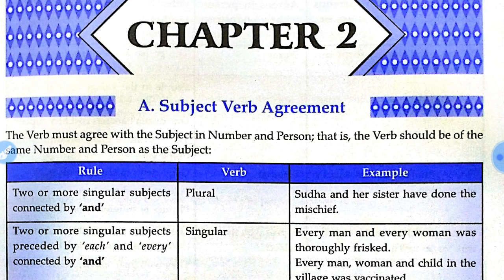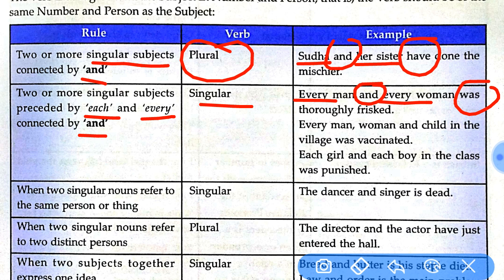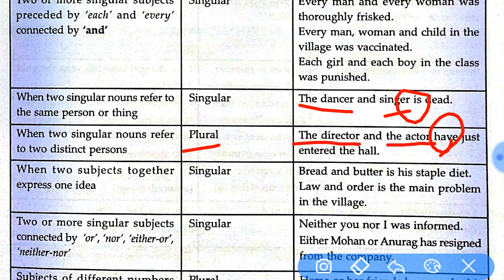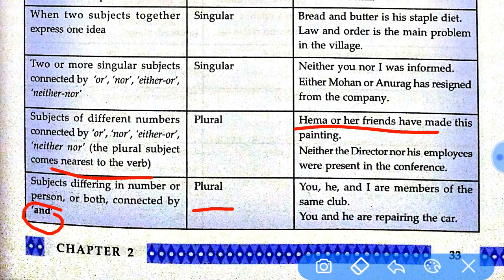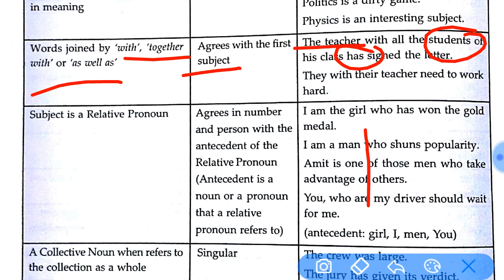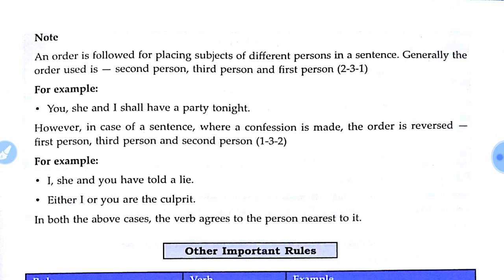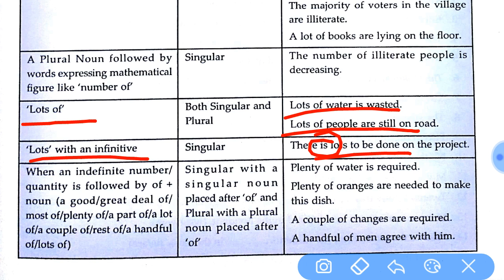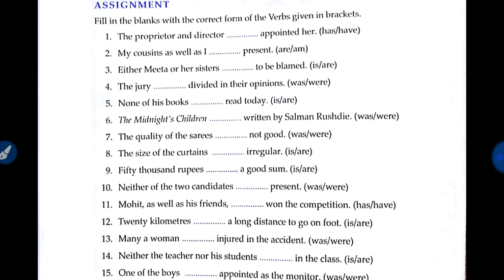class 10 Subject verb agreement